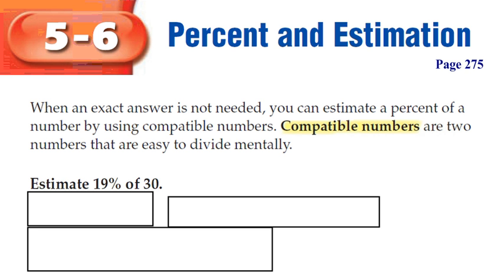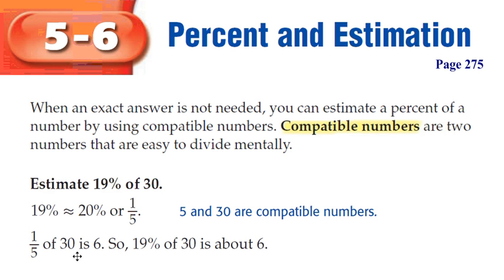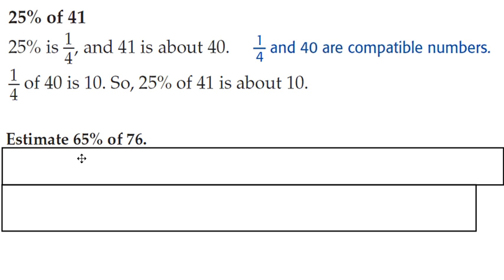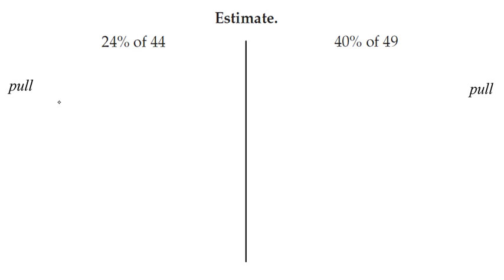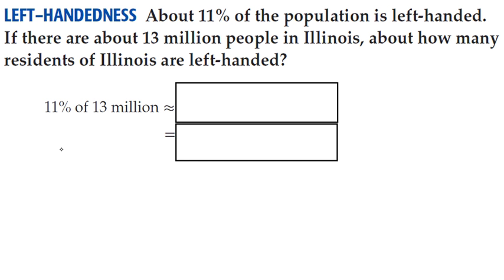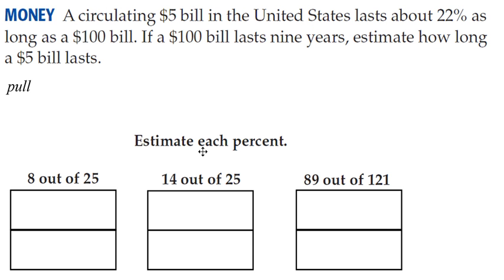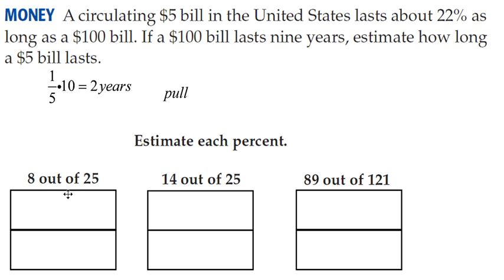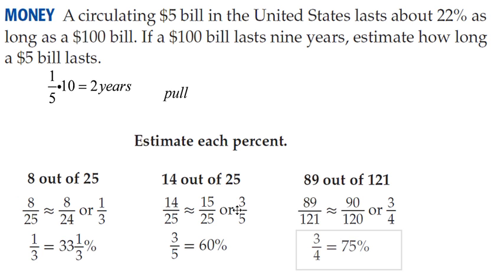Lesson 5-6: Percent & Estimation